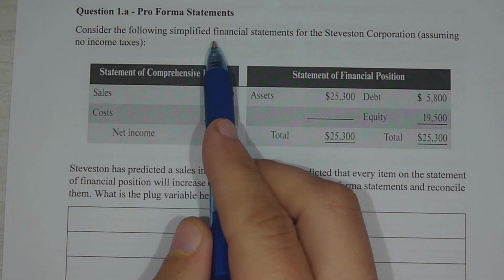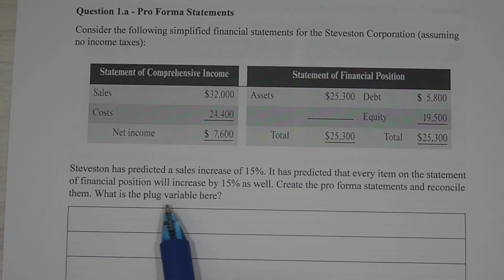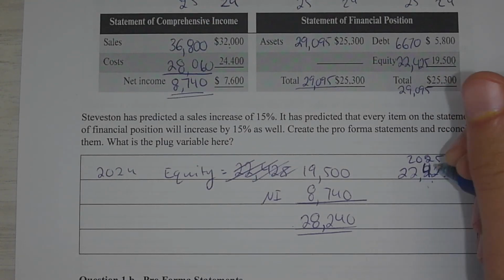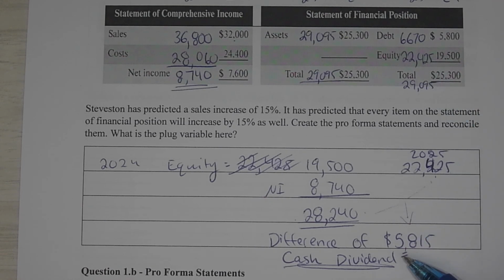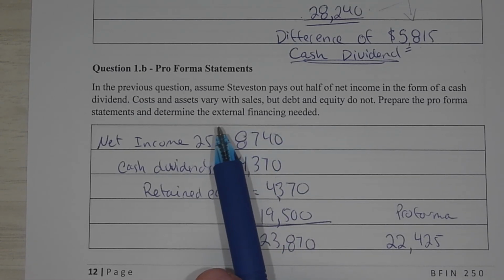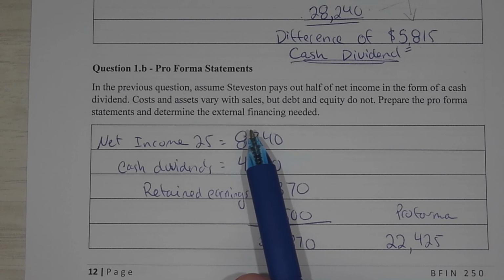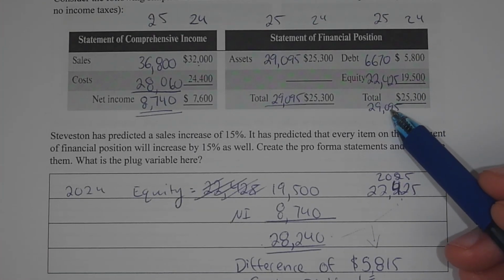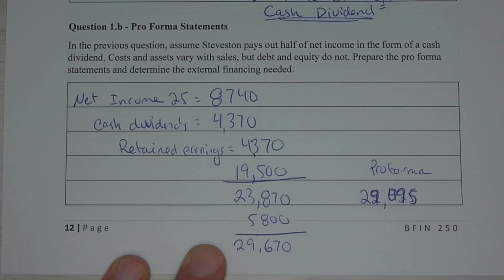Question 3.1 - Proforma Statements